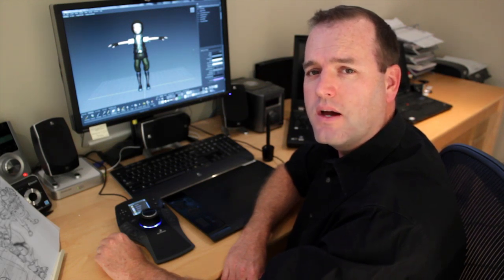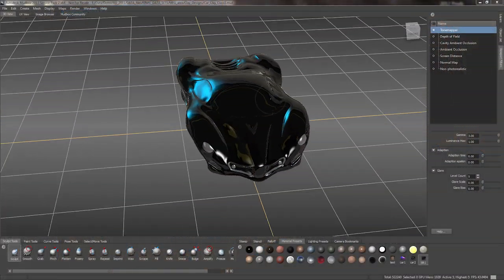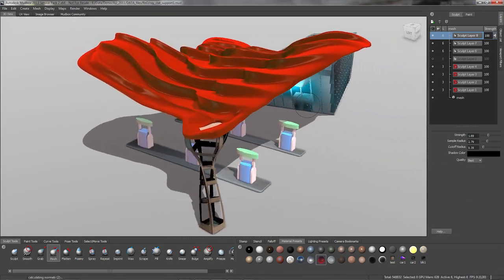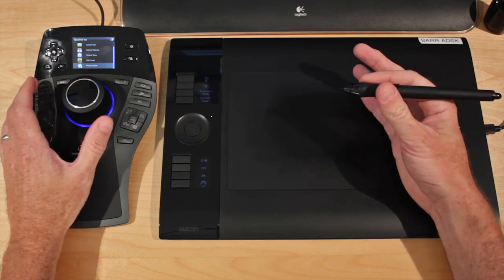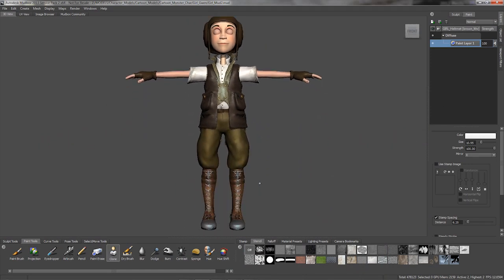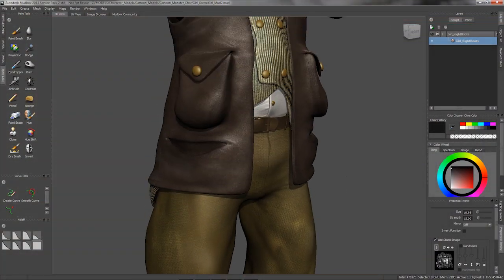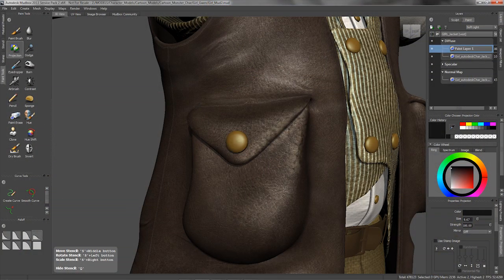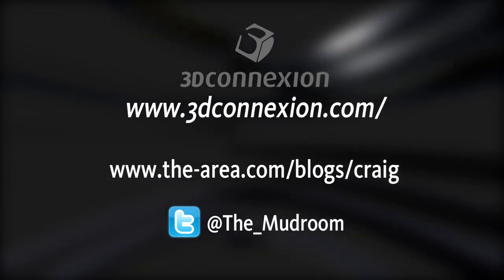3D Connexion and Mudbox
A video showing the use of a 3D Connexion device with Autodesk Mudbox.   Drivers for all 3DConnexion devices are available on their